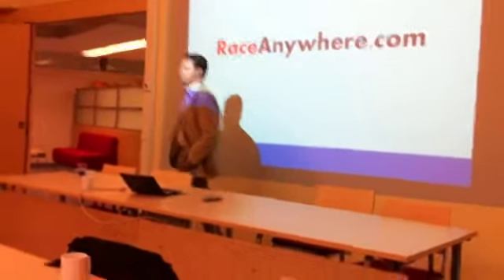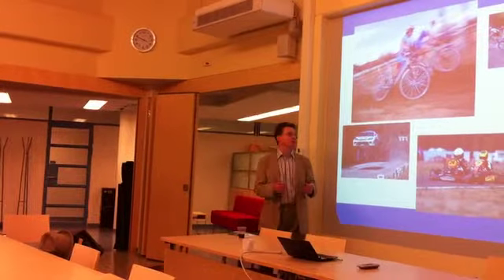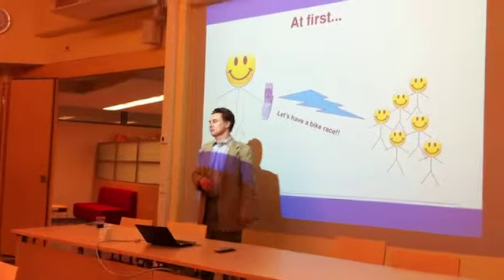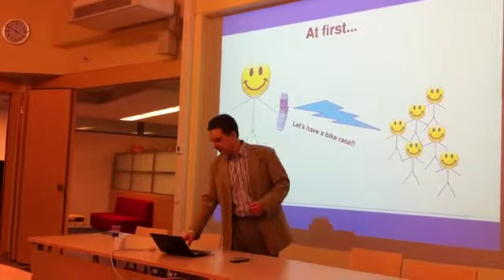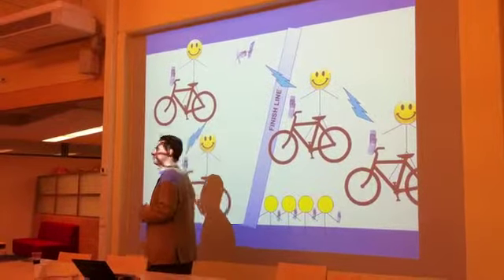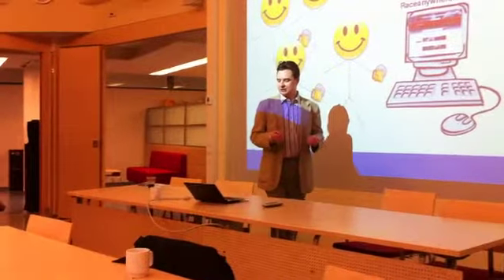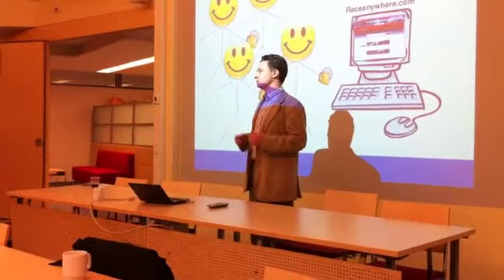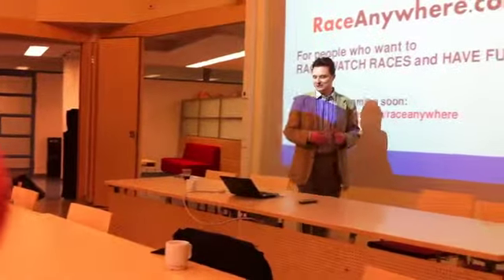Ykä Marjanen pitching RaceAnywhere.com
At the Oulu TS event